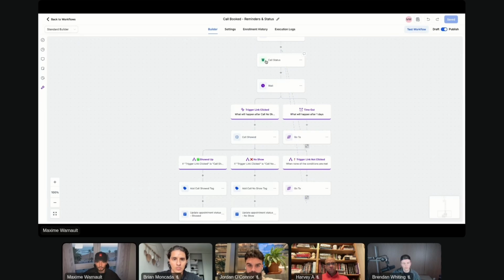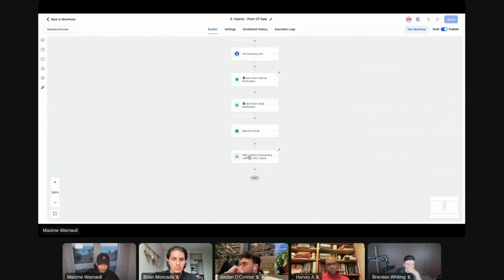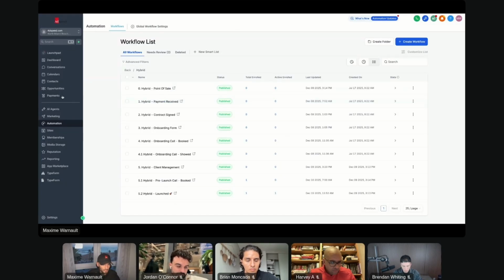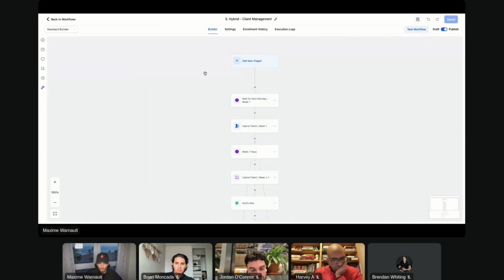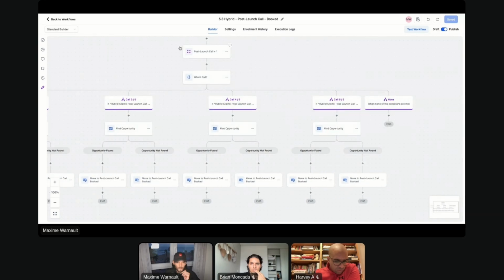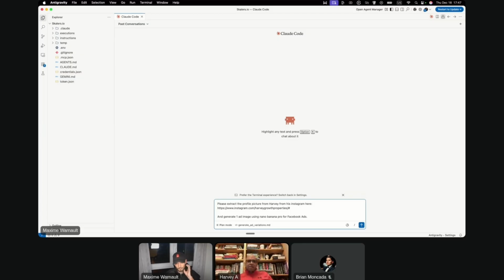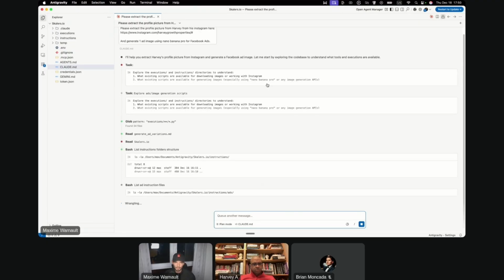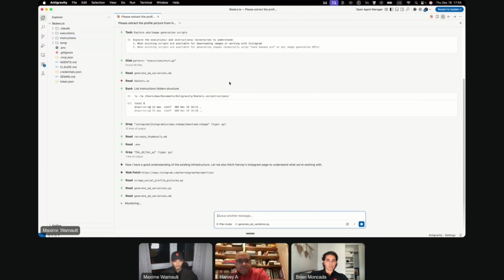How I Automated a 7 Figure Agency with AI (Full Walkthrough)